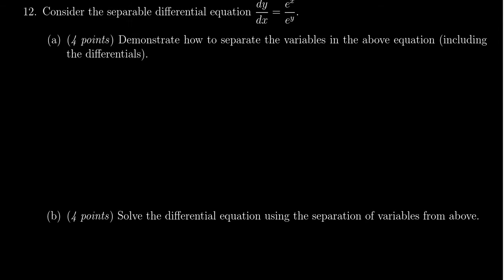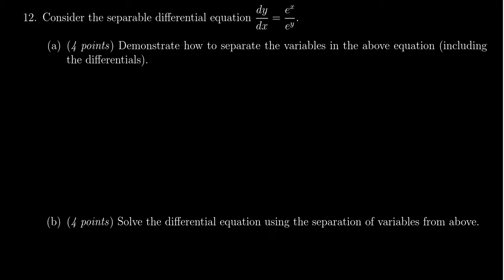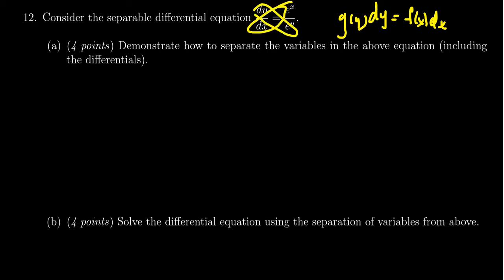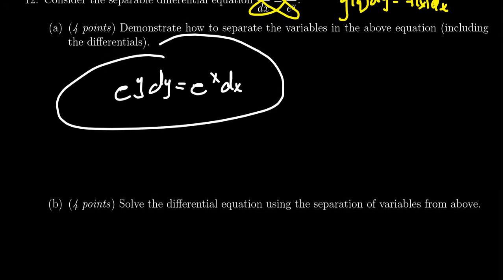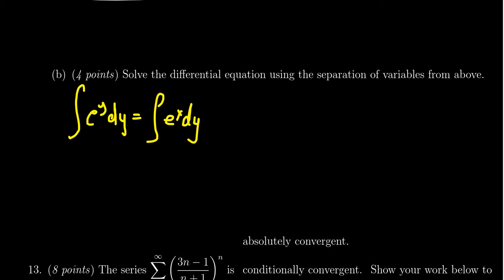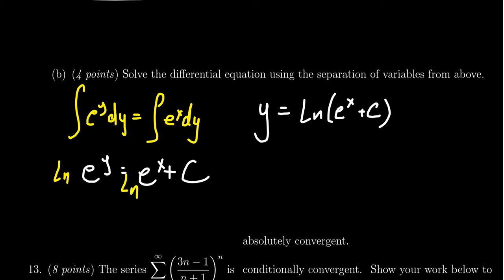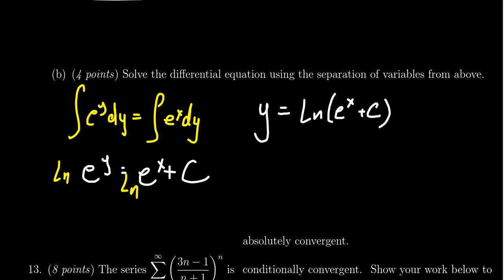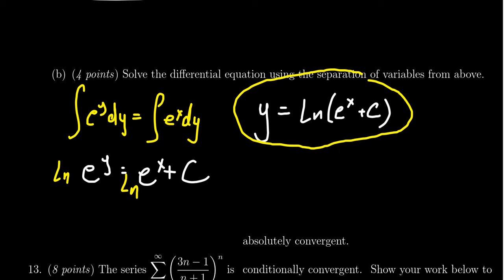Final Exam, Math 1220, Question 12 (Separable Differential Equation)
We solve a separable differential equation by the method of separation of variables.